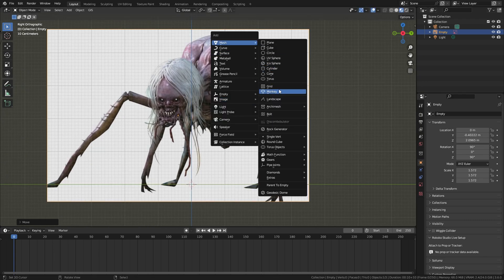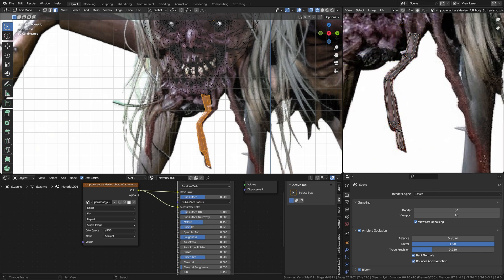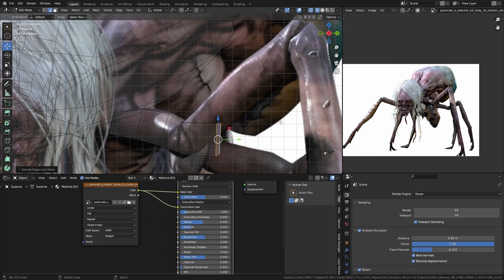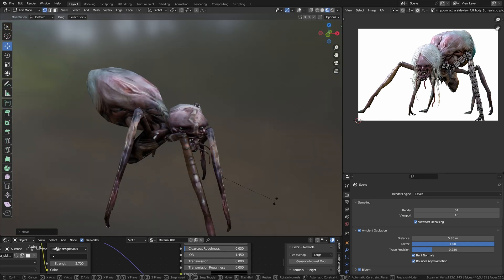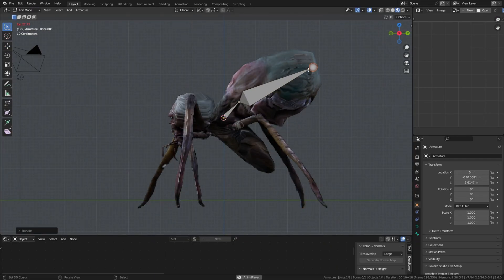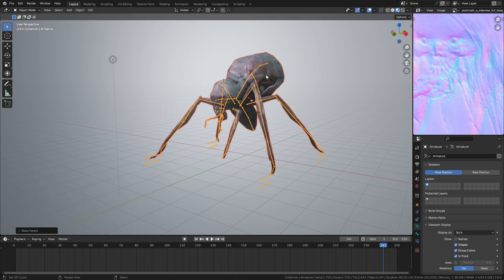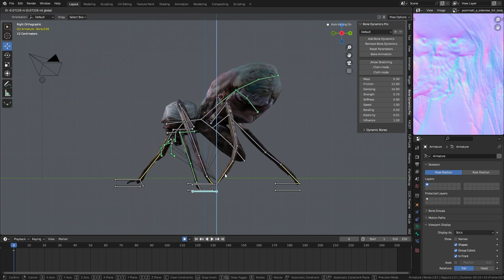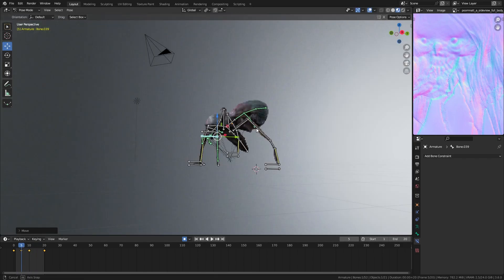how I use AI to turn suzanne monkey to scary spider in blender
texture is generated by midjourney ai